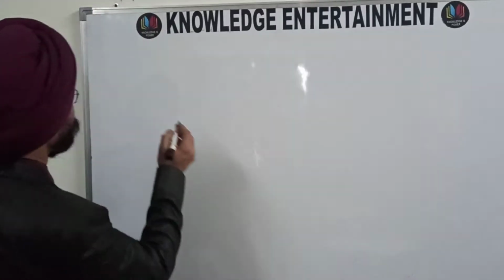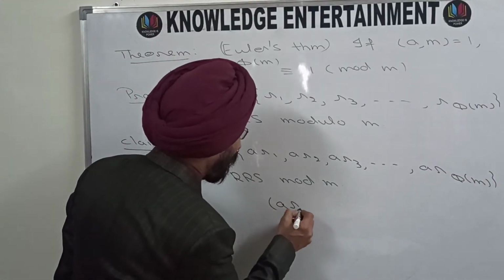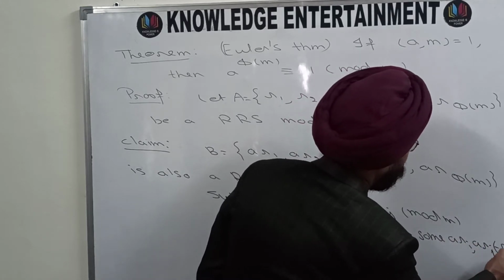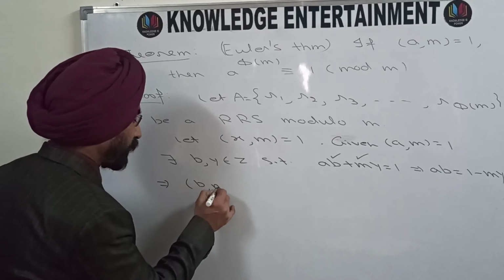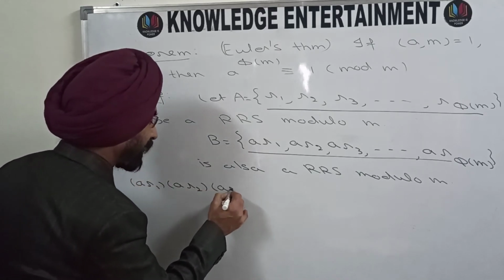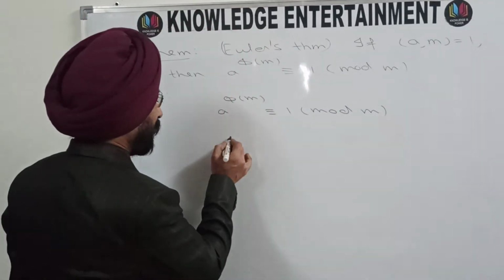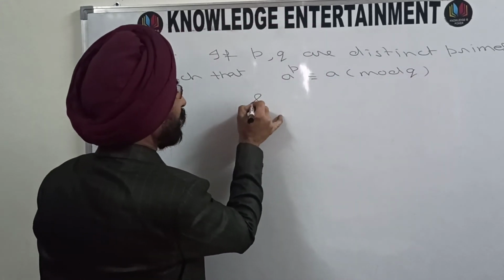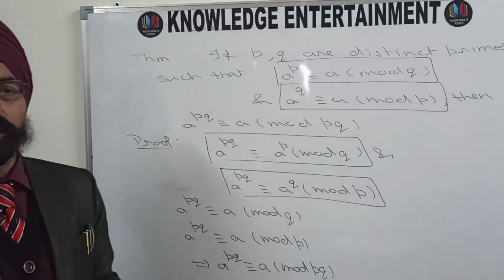Number theory: Congruences Part 12